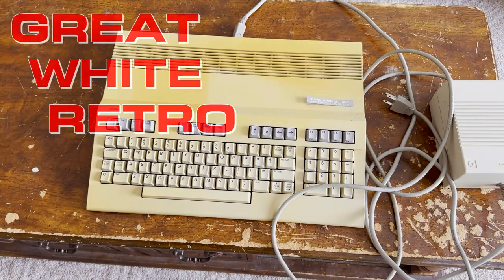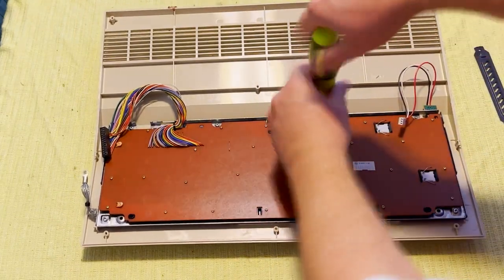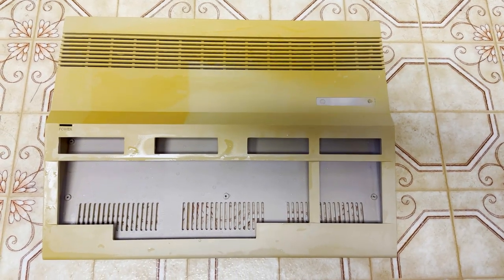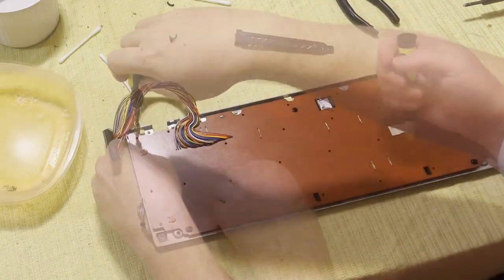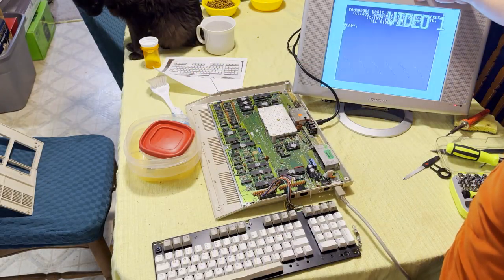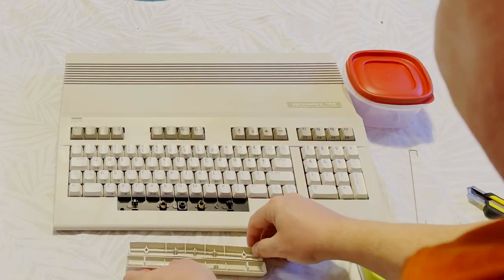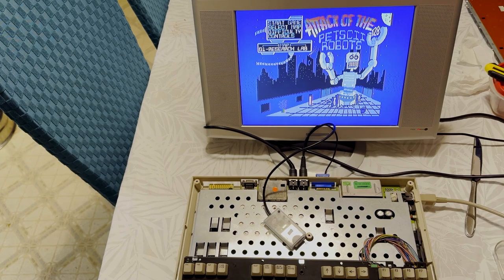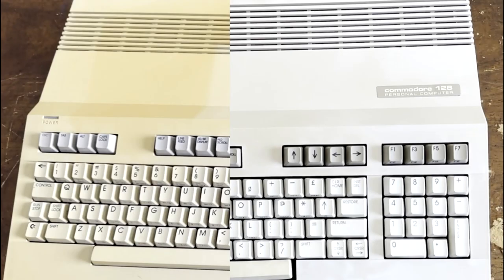Commodore 128 Extreme Retrobright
I picked the most yellowed C128 from Roadkill, Inc as a challenge. While I succeeded, mistakes were made.

Featuring music from @AndersEngerJensen and @SpeedySPCFan  (Noelle Aman), and content from @The8BitGuy (David Murray).

Chapters

00:34 A very yellowed Commodore 128
01:21 Disassembly and evaluation
04:10 Scrubbing
06:45 Retrobright
08:23 Heat sink maintenance
09:16 Keyboard teardown
10:02 The space bar... melted!
11:22 Keyboard reassembly
12:23 Case retrobright progress
12:46 Testing
14:15 Retrobright completion
15:45 A plus/4 to the rescue!
18:34 Stress testing
20:06 Keyboard Reassembly
20:46 System Reassembly
22:48 Before and After